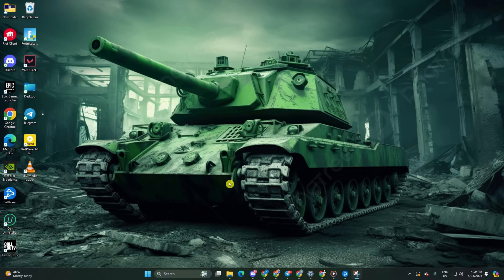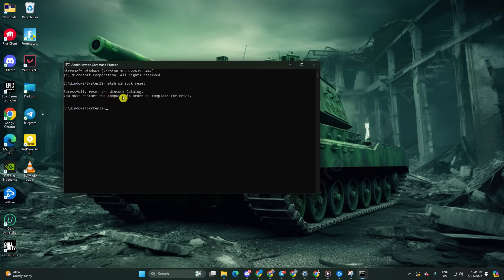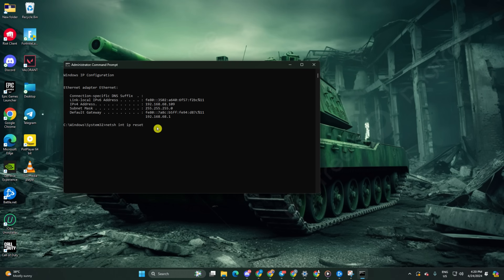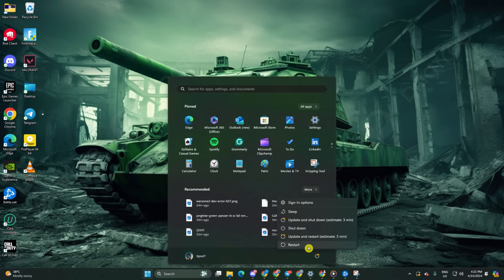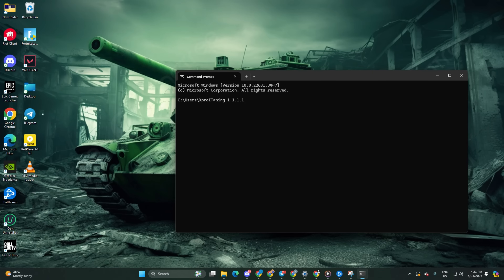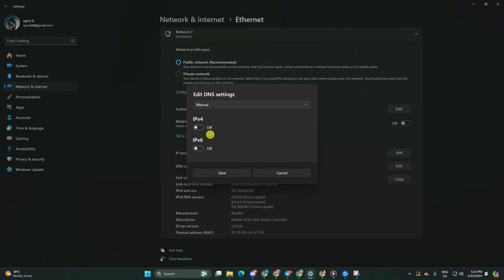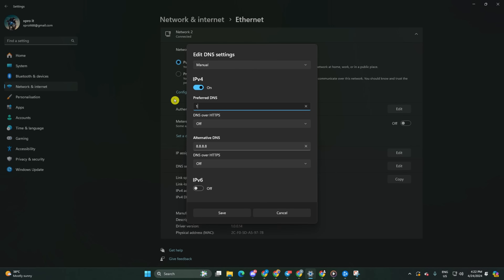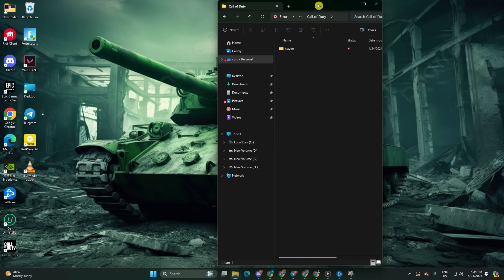How to Fix Error Code HILLCAT in Warzone or Modern Warfare on PC | Call of Duty Error Code HILLCAT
Facing the HILLCAT error in Warzone or Modern Warfare on PC? If you're getting Warzone error code HILLCAT, no worries. I have come up with a solution video on how to solve the error code HILLCAT in MW2 on your computer and overcome the error code HILLCAT in Warzone. Watch the video and discover how to fix the error code HILLCAT in Warzone on PC.

In this comprehensive video guide, I'm gonna show you the right method to solve the HILLCAT error in Call of Duty. Learn how to fix the error code HILLCAT MW2 on your PC.

Type "netsh winsock reset" and hit enter.
Then, type "ipconfig /flushdns" and hit enter.
After that, type in "ipconfig /release" and hit enter.
Next, type in "netsh int ip reset" and hit enter.

00:01- Video intro
00:13- Solution 1: Reset network configuration
00:58- Solution 2: Change DNS
01:57- Solution 3: Reset In-game settings
02:10- Solution ending